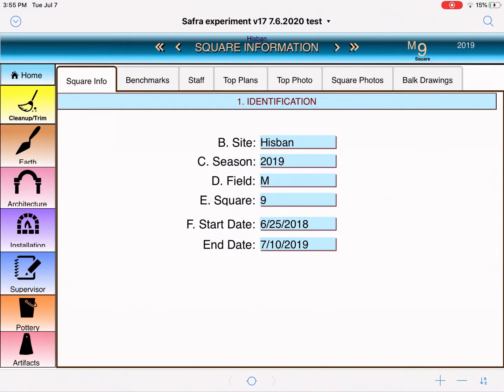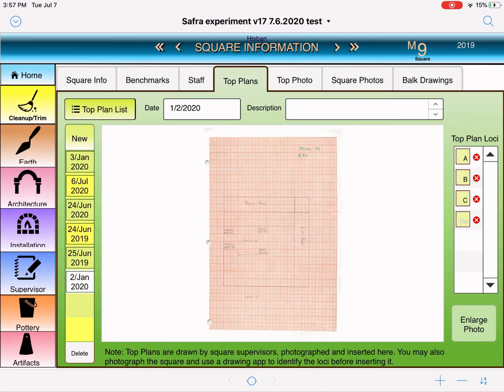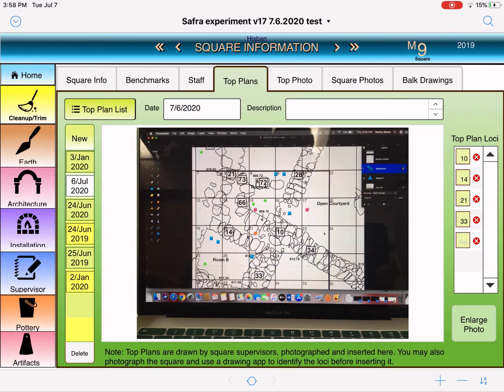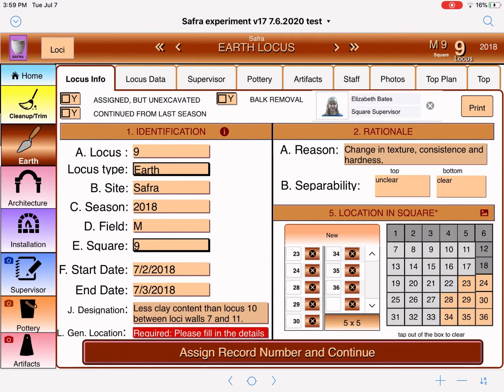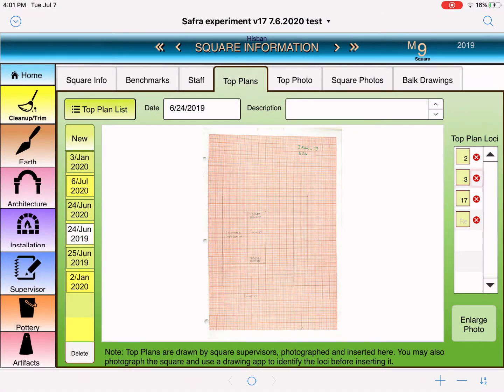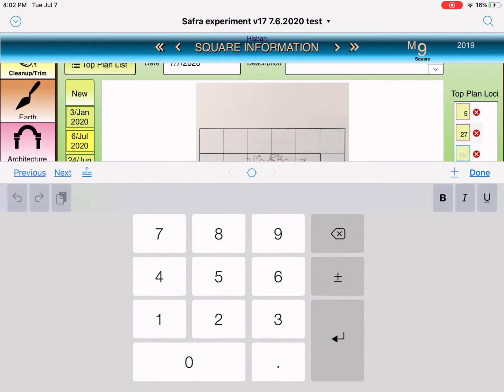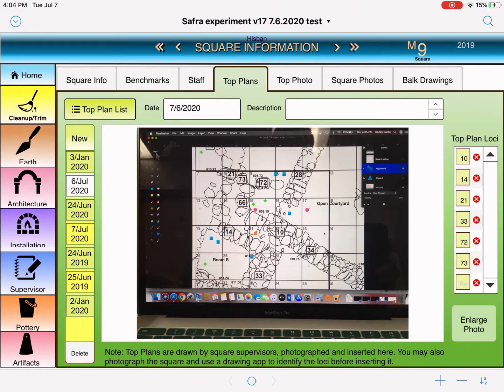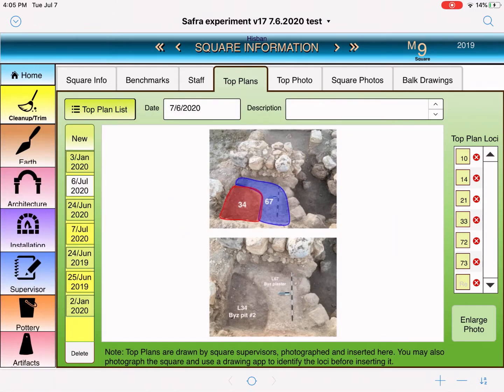Square Info: Top Plan Tab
A Top Plan is one of the most important drawings of a square. It identifies where each locus appears on a particular day of excavation and any features, artifacts or objects on the drawing. This video will show how to add a Top Plan to the FileMaker Database.

Timestamps
00:00 Top Plans
00:37 Navigating the Top Plan Tab
00:47 Why Make a Top Plan
02:16 Types of Top Plans
03:47 Adding locus references
06:12 Adding a New Top Plan
09:00 Replacing or Deleting Top Plans